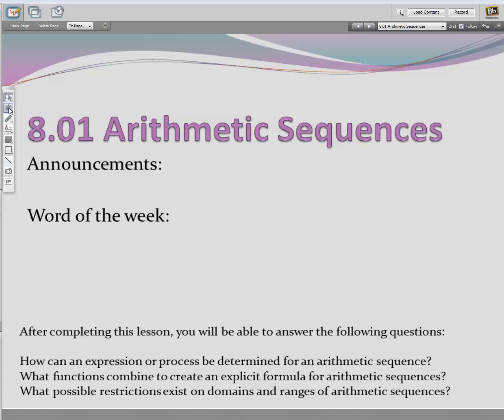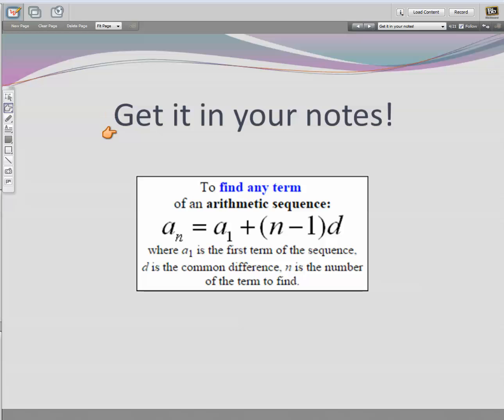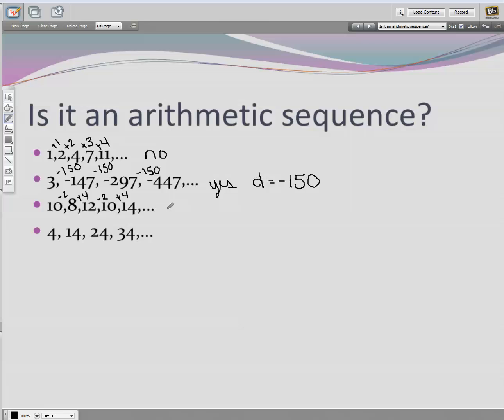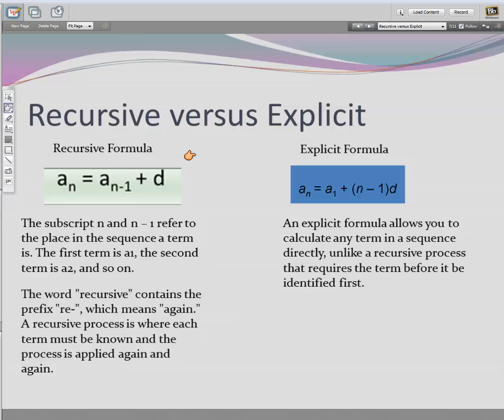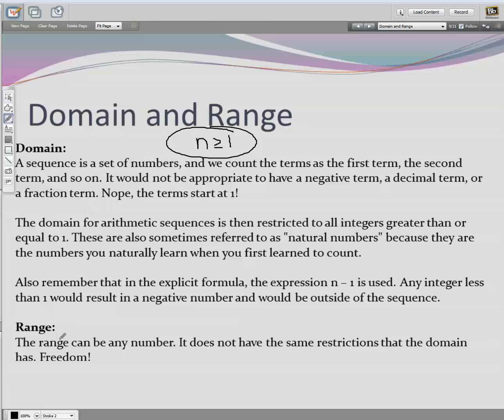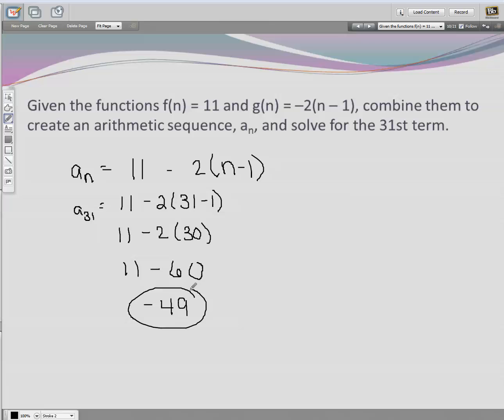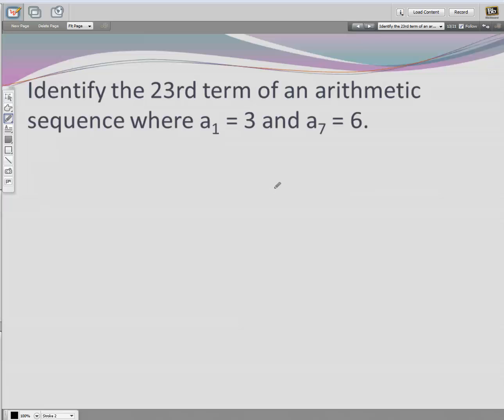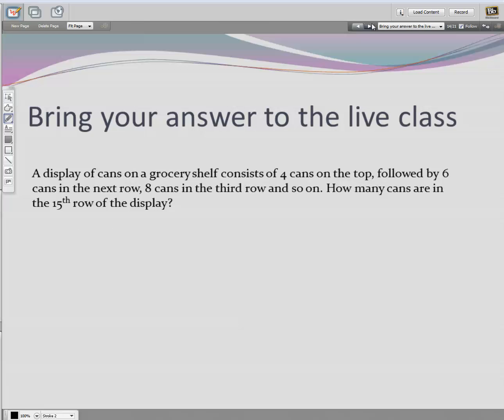8 01 arithmetic sequences